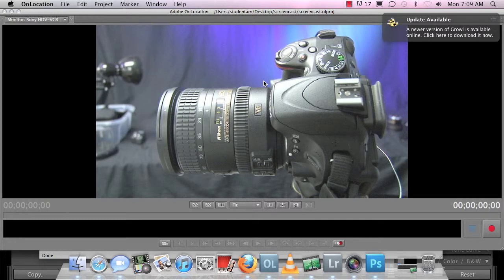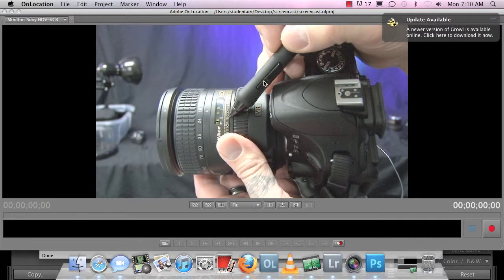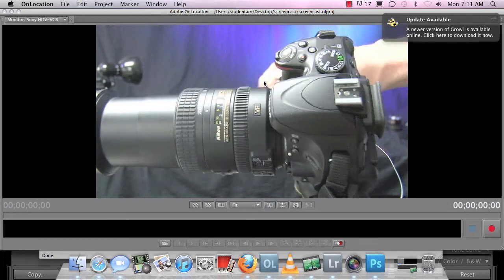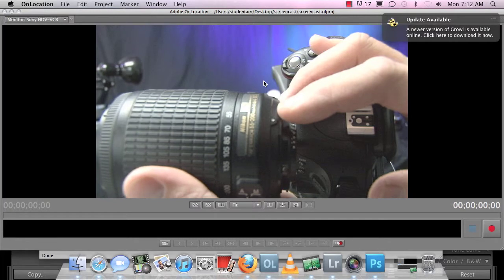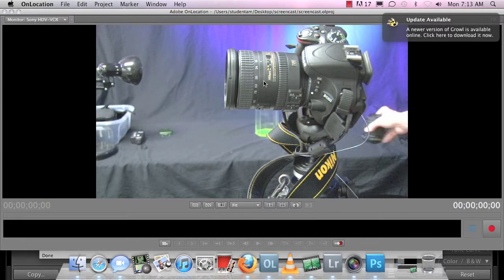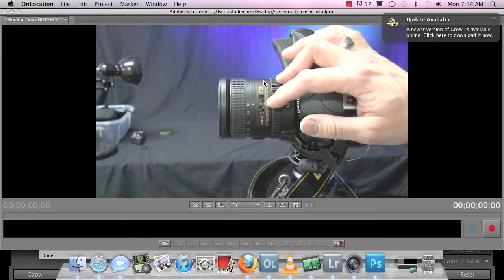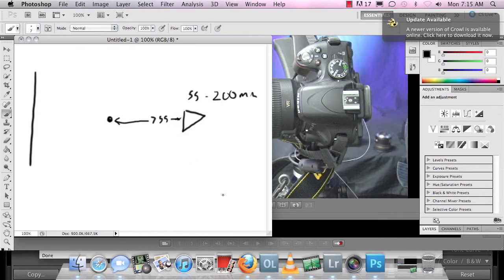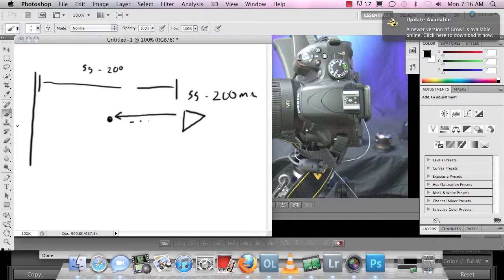0301 Beginning Lens (Digital Photography)